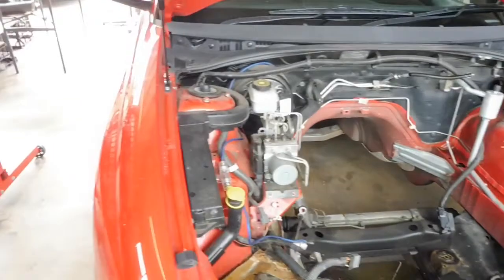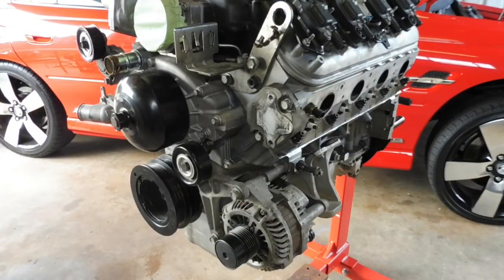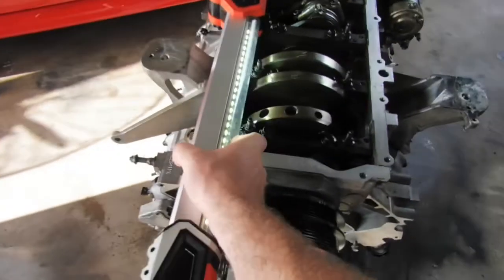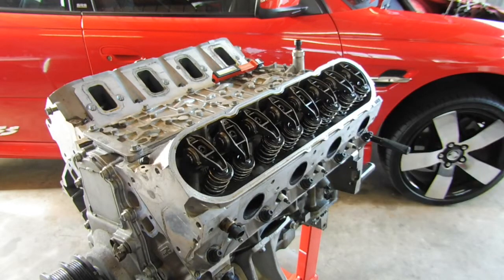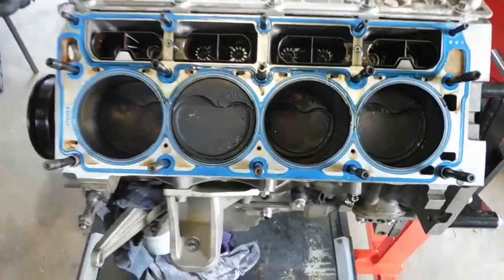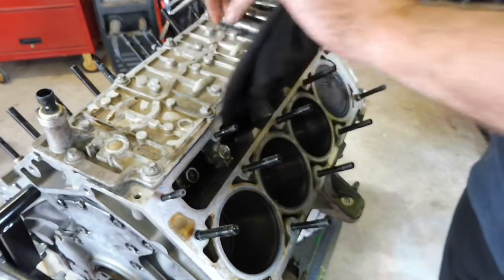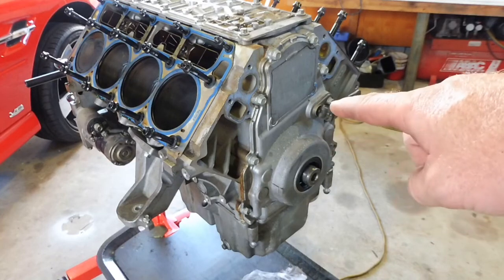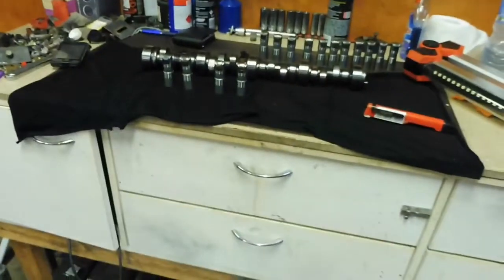Turbo ls Vz ss commodore build EP2 tearing down the hurt engine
A build series modifying my Vz ss with turbocharger system ,th400 transmission, fuel system, brakes, suspension. EP2 we pull the built L76 6.0 ls engine apart to look for suspect lifters .